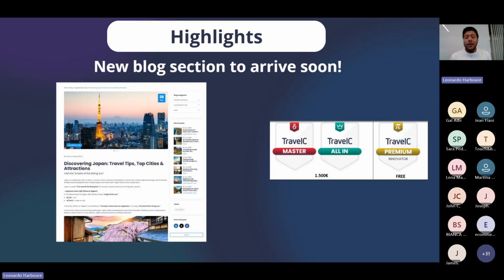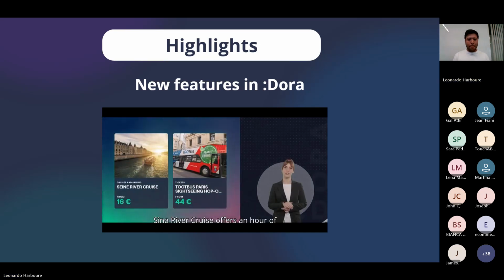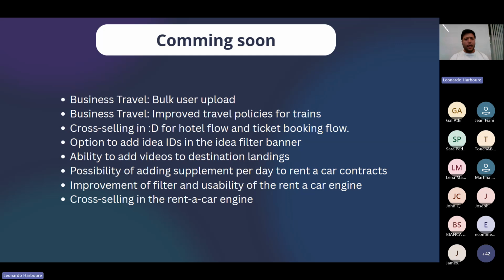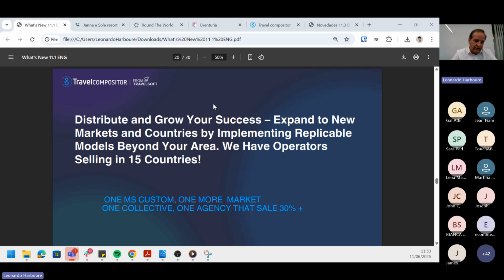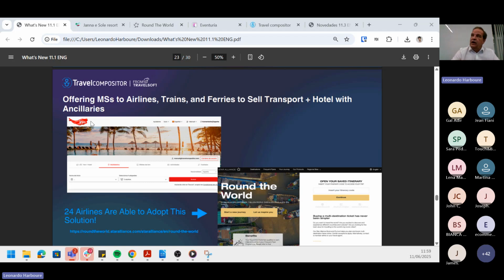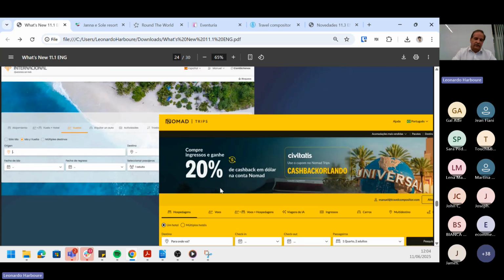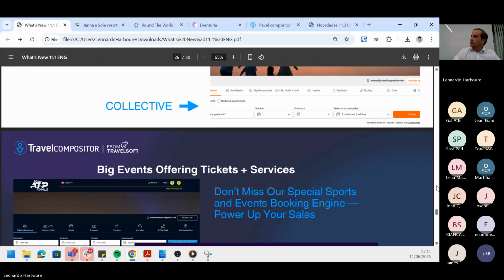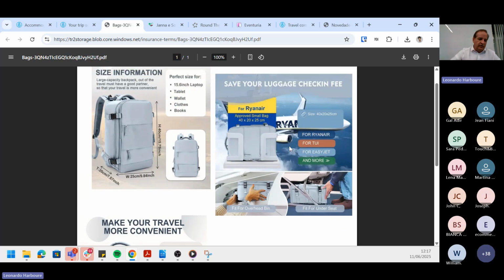Webinar TravelC Whats New 11.3 | Travel Compositor